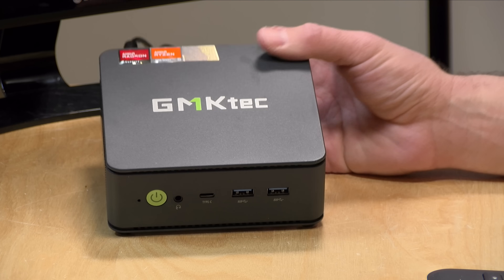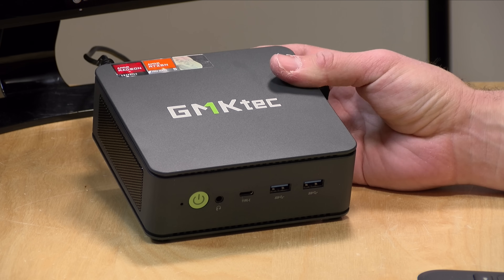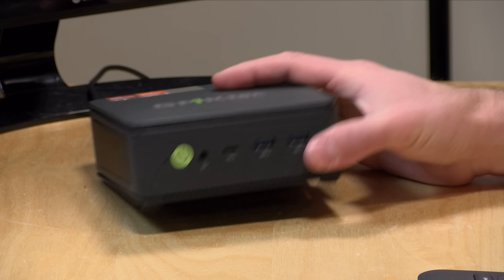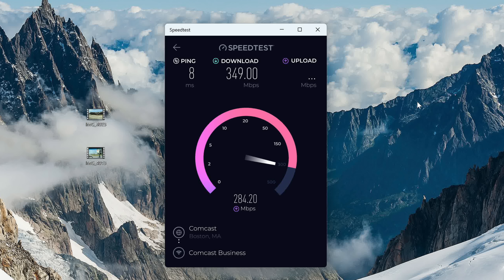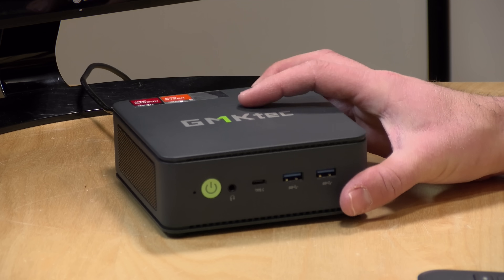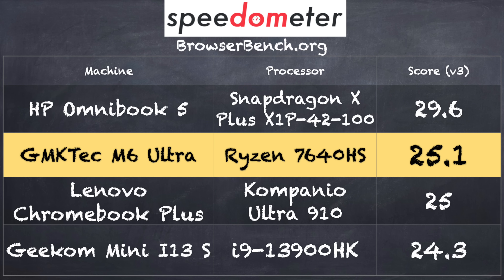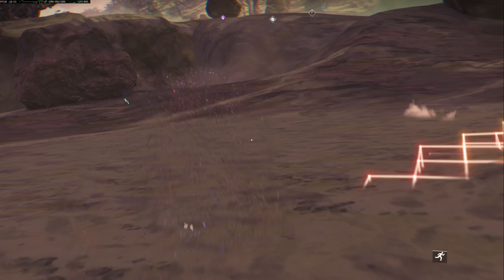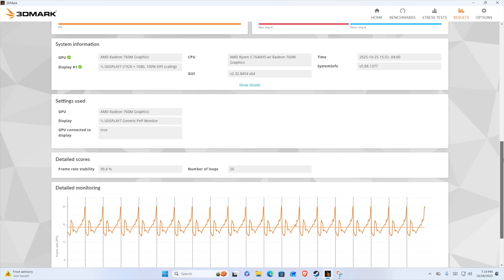Value Packed Mini PC: GMKTec M6 Ultra Review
VIDEO INDEX:
00:00 - Intro
00:39 - Price Point
00:50 - CPU, RAM, Storage & Upgrades
02:22 - Ports
03:19 - Ethernet and Wifi Speed Tests
04:07 - Fan Noise and Power Consumption
04:51 - Performance: Browsing and YouTube
06:19 - Gaming: Cyberpunk 2077 , No Mans Sky and Emulation
07:27 - 3DMark Timespy Benchmark
07:52 - 3DMark Stress Test
08:03 - Windows 11 License
08:09 - Linux
08:33 - Conclusion